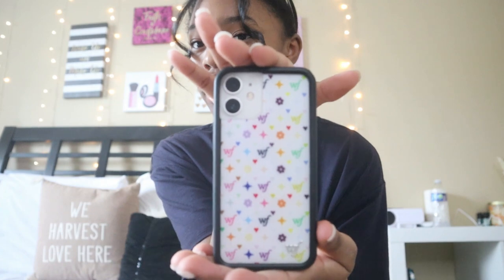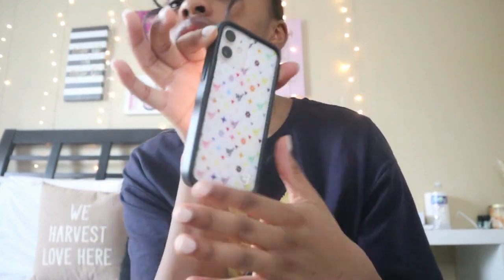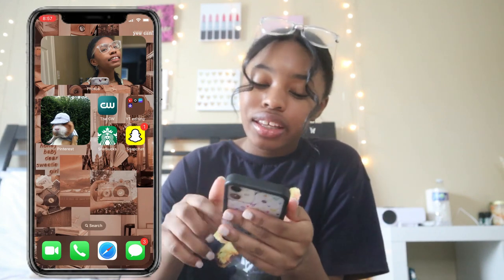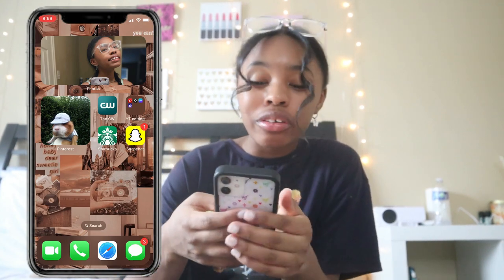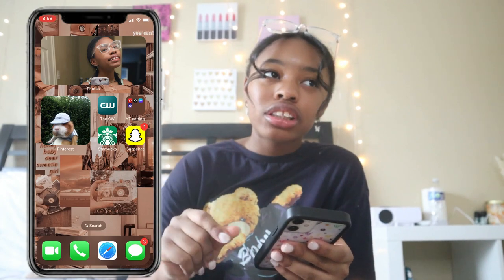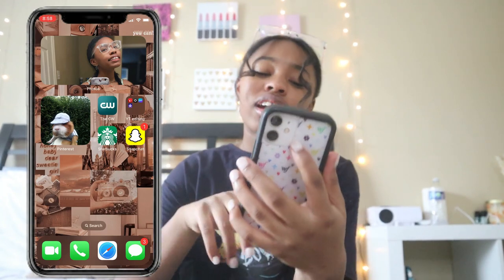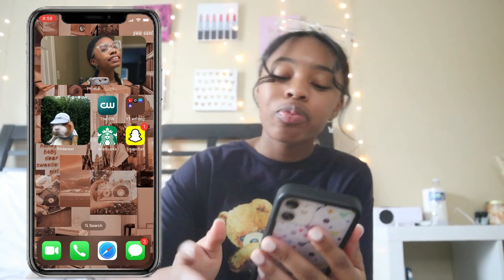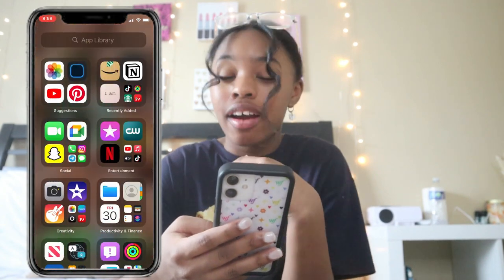WHAT'S ON MY IPHONE 12 | * ios 16 * + simple organization!!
Shalom y’all, in this video I am going to be showing you guys what’s on my iPhone 12 mini! I recently just got this phone and I customized it and everything so why not share it with you guys 🫶 I hope you all enjoy this video!!

FAQ:
What camera do you use? Cannon EOS M50 & iPhone 12
When do you post? Once a week

LW see you guys in my next video!!